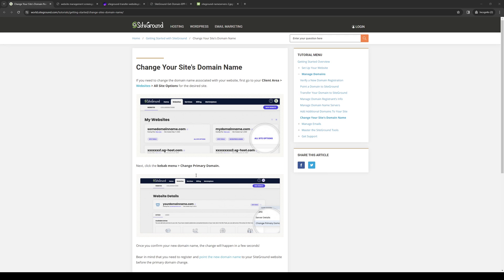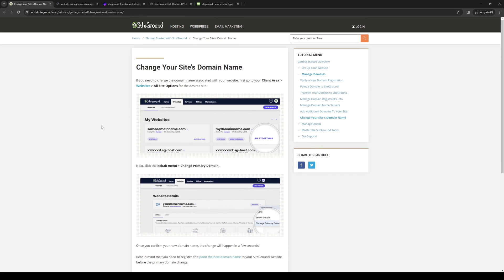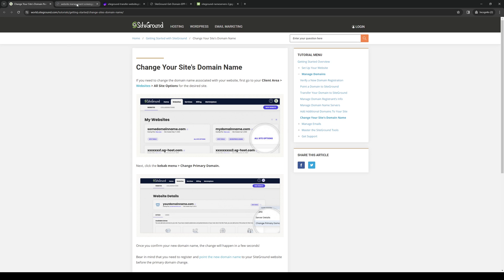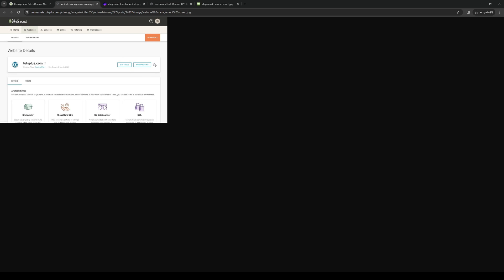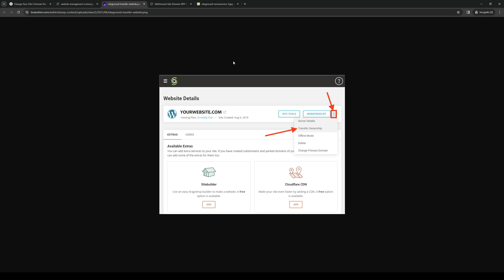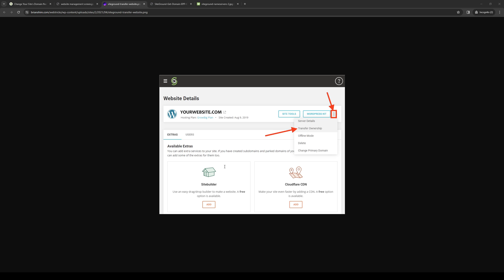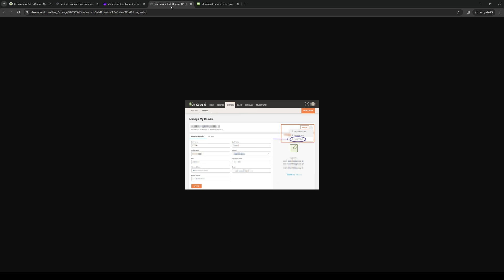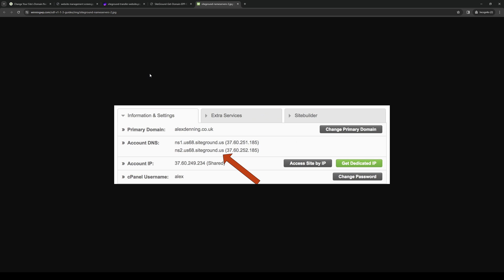How To Change Primary Domain In Siteground (Full 2024 Guide)